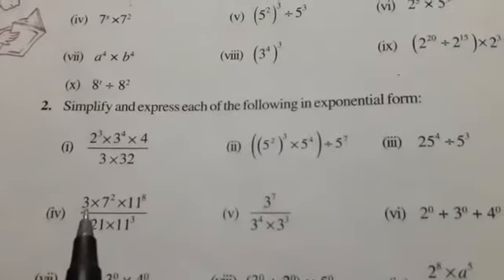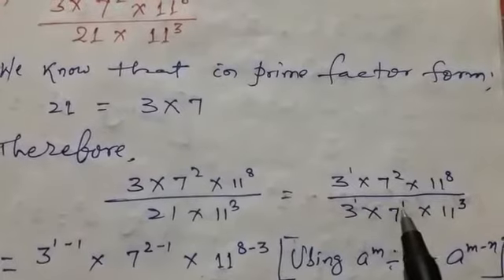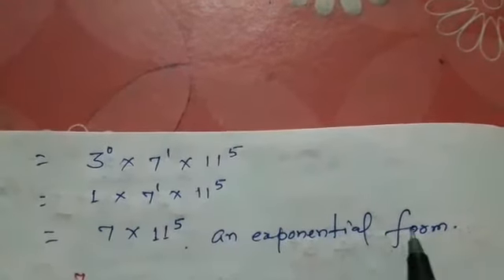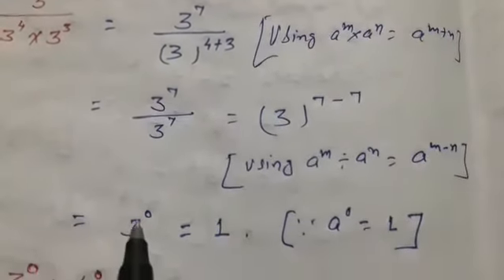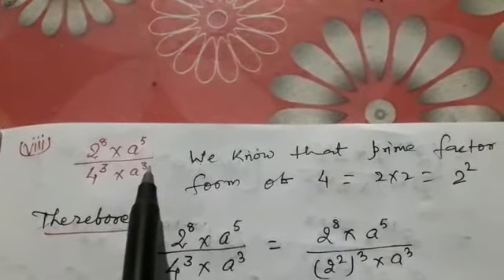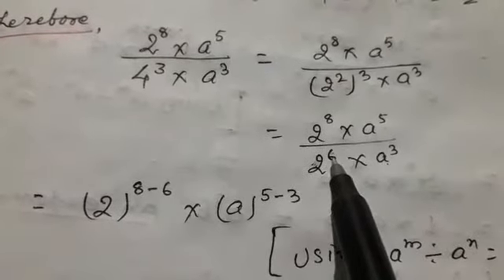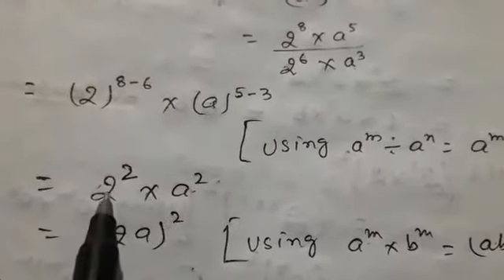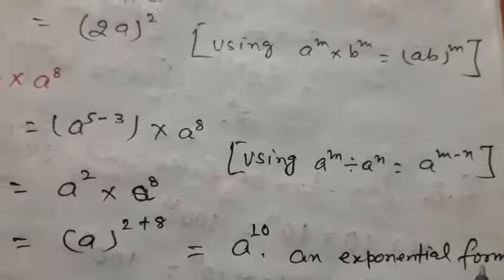Class_7_mathematics_ch_13_exponents_and_powers_ex_13.2_4th_part_by_A.K.Jha.